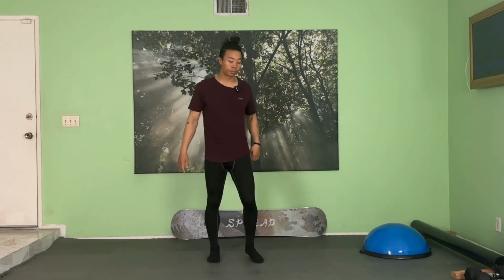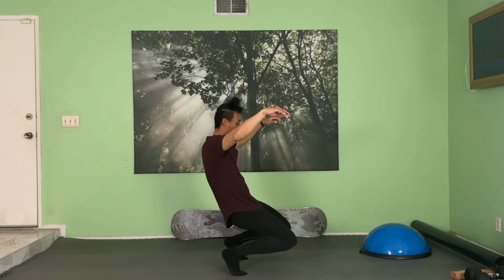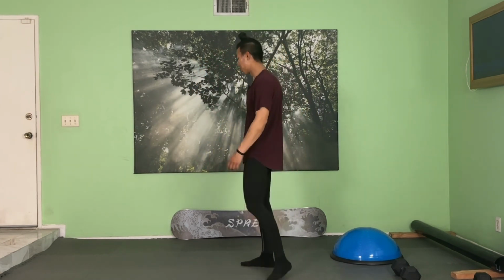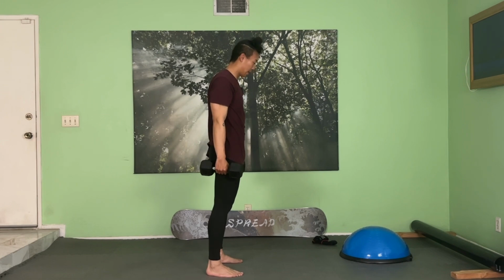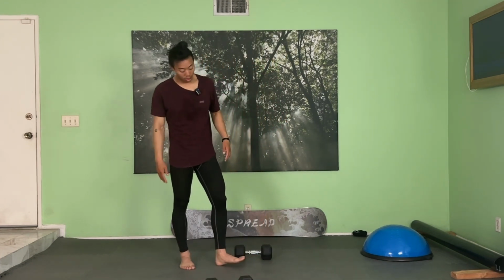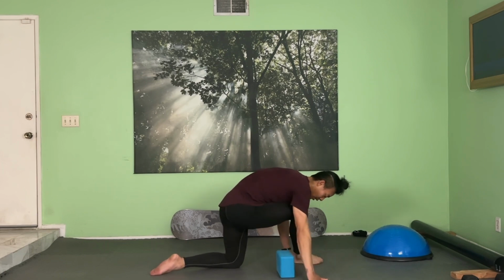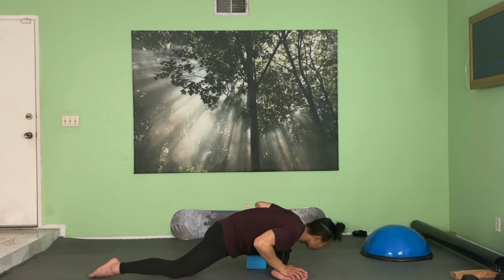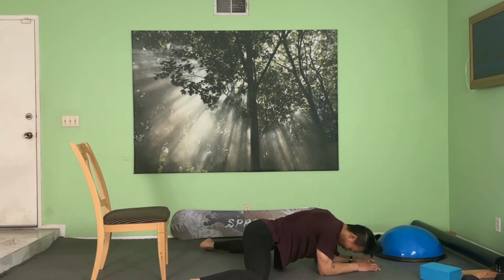Snowboard GroundTrick Training - Day 1 - Off Snow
Doing some balance work and strengthening exercises today.

🌟God the Alpha and Omega